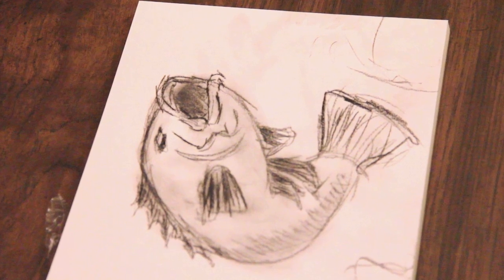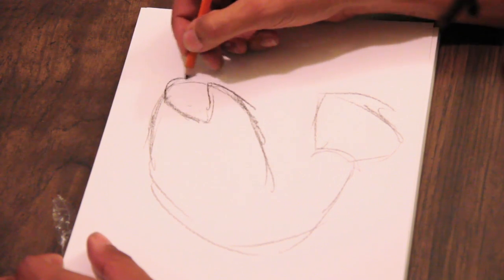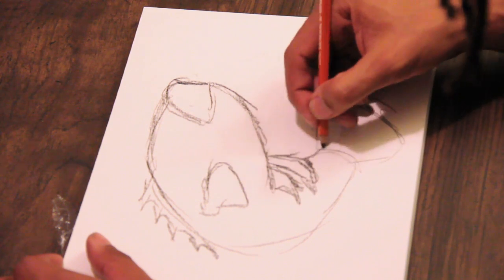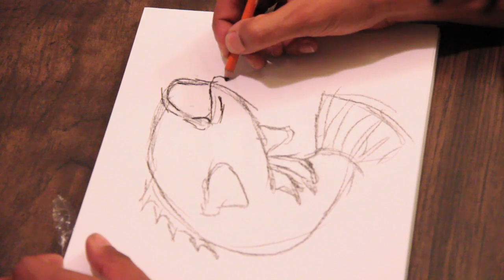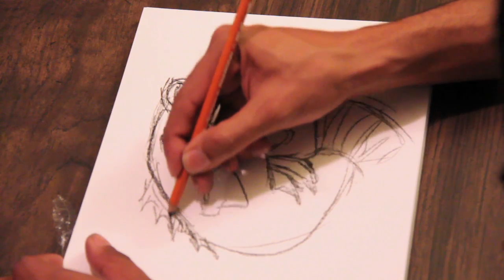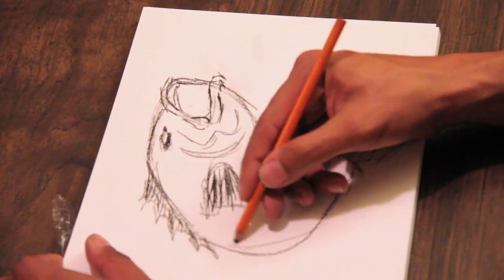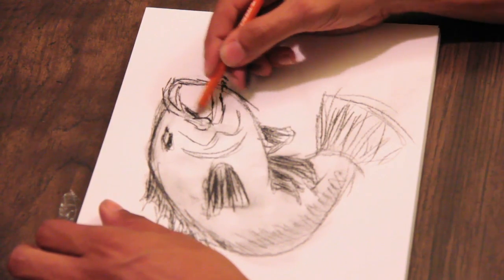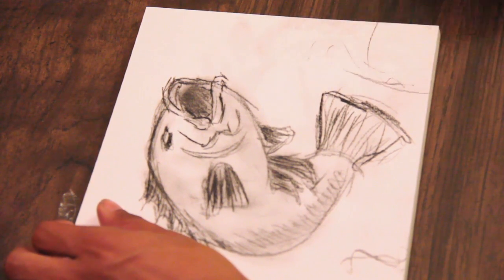How to Draw a Bass Fish Using a Charcoal Pencil : Art Tutorials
A charcoal pencil is a great tool to use when drawing something detailed like bass fish. Draw bass fish using a charcoal pencil with help from an experienced traditional and digital artist in this free video clip.

Series Description: Art isn't just a great way to pass the time, but it's also a way to flex that creative muscle and really have a good time using your imagination. Get advanced art tutorials with help from an experienced traditional and digital artist in this free video series.